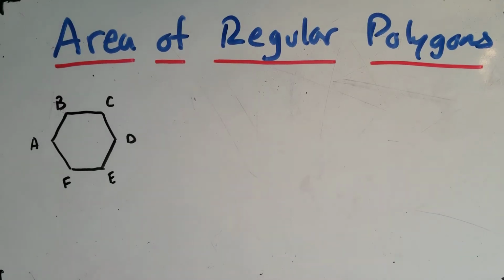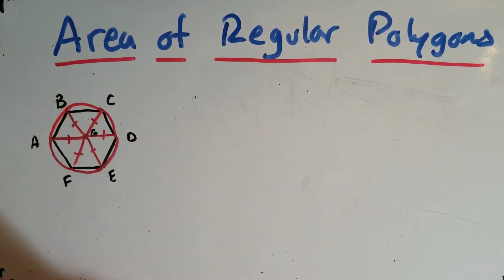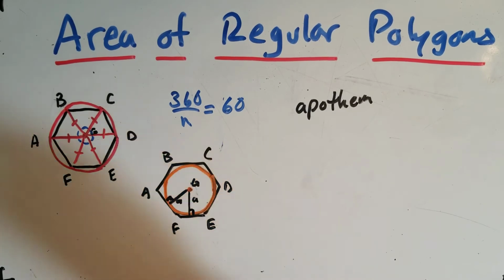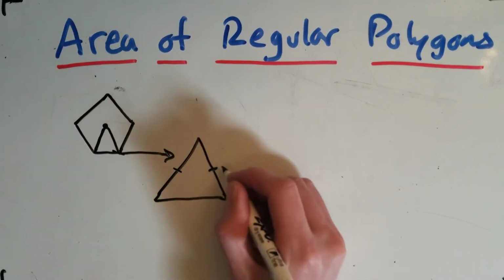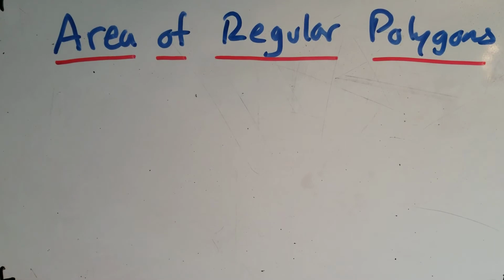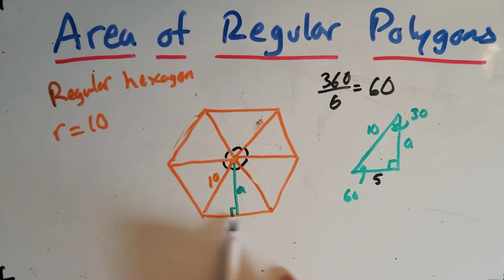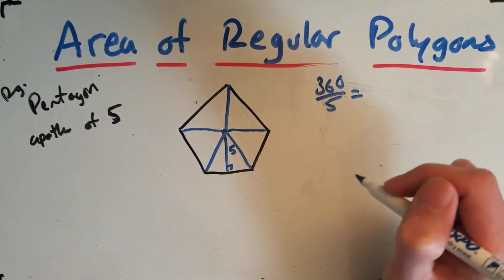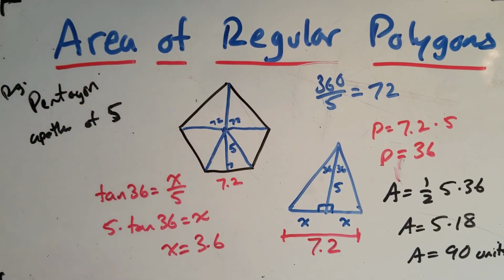Honors Geometry Area of Regular Polygons